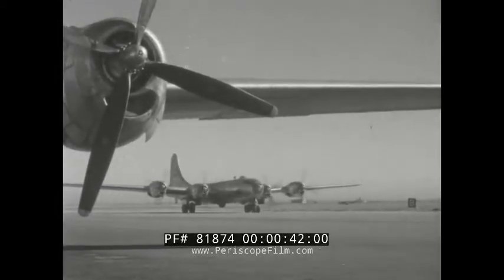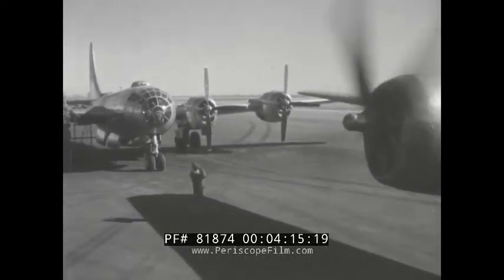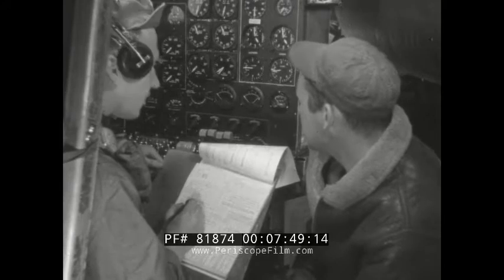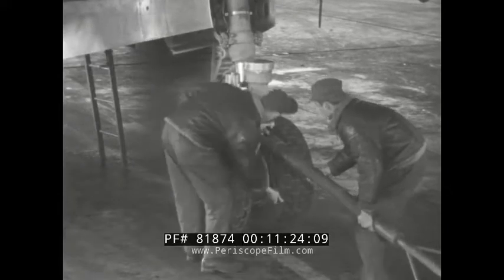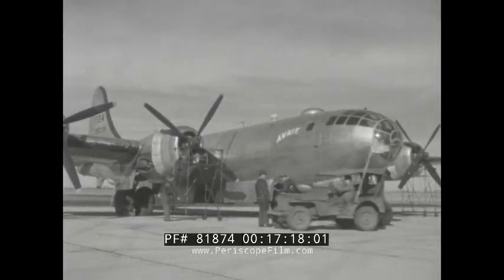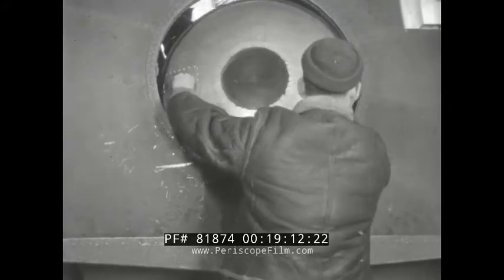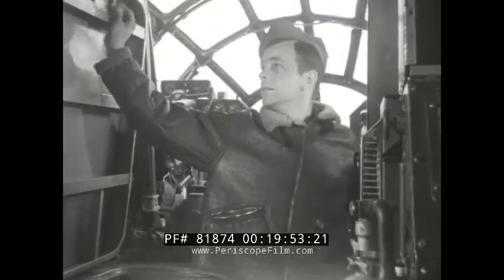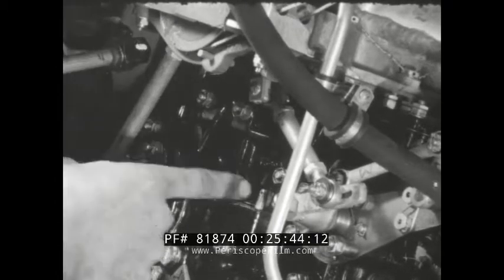U.S. ARMY AIR FORCES B-29 SUPERFORTRESS GROUND HANDLING TRAINING FILM CECO CARBURETOR 81874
One of many aircraft handling films produced during WWII, this movie provides ground and flight crews with vital information for the care of the Boeing B-29 Superfortress. Topics covered include taxiing, towing, mooring, handling of brakes, securing of the aircraft including covering of pitot tubes and air scoop covers, inspection, use of a tug and tow bar, closing of cowl flaps and securing of the electrical system including batteries, and more.
Starting at 21:17 is a second film, although this one is incomplete, about the idle adjustment of the Ceco Carburetor to maintain engine performance.